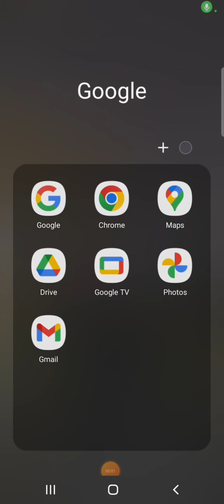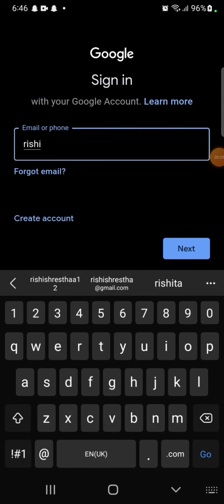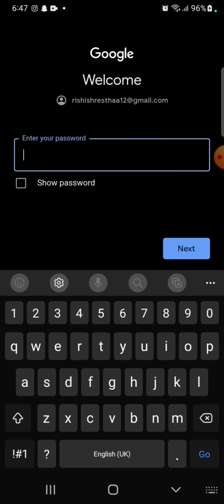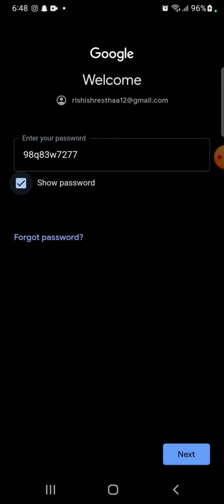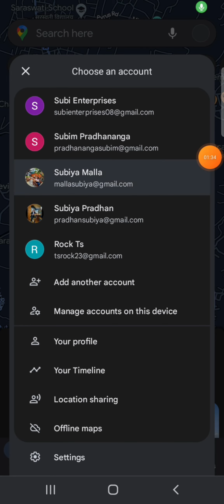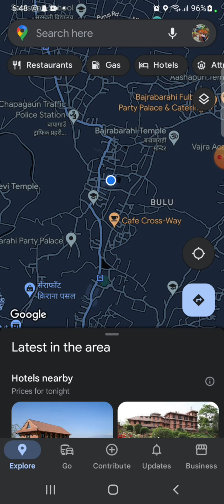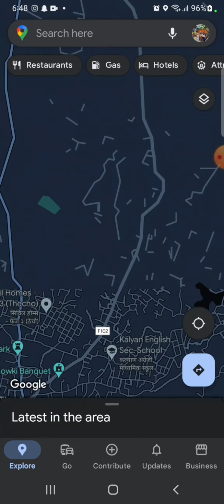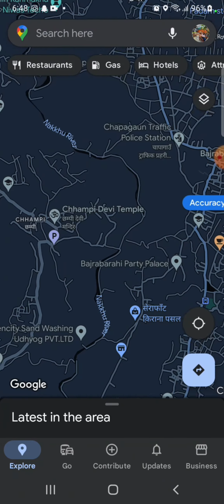How to Login Google Maps Account 2023? Google Maps Sign In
In this quick and straightforward tutorial, we'll guide you through the process of logging in to Google Maps, unlocking a world of personalized navigation and features. Logging in to Google Maps allows you to save your favorite places, view your location history, and access custom maps across devices. Whether you're using a computer or a mobile device, our step-by-step guide will make logging in a breeze. Watch now and embark on seamless journeys with your Google Maps account!